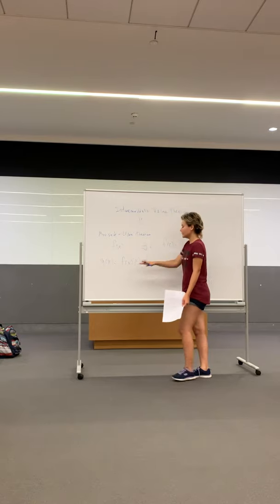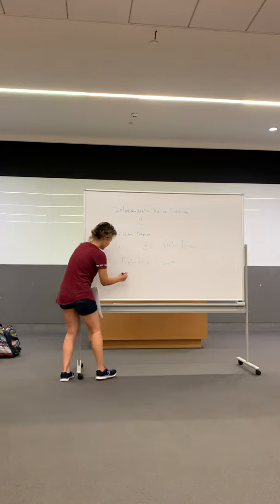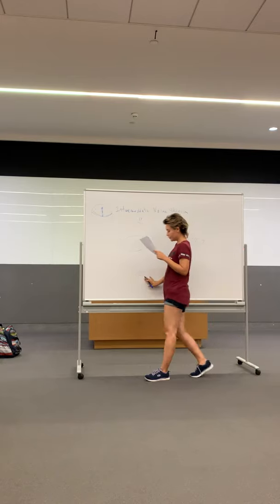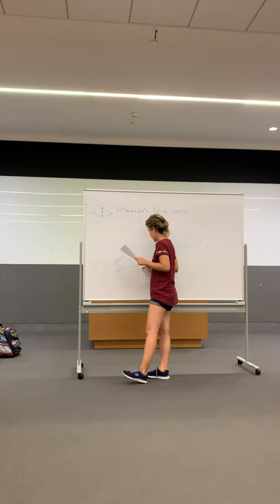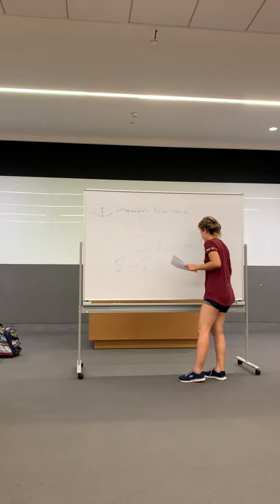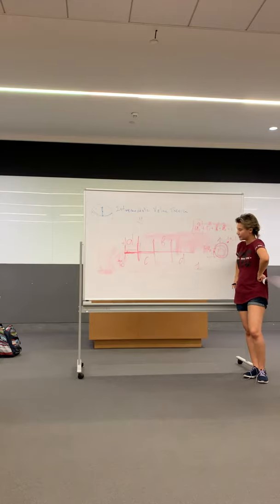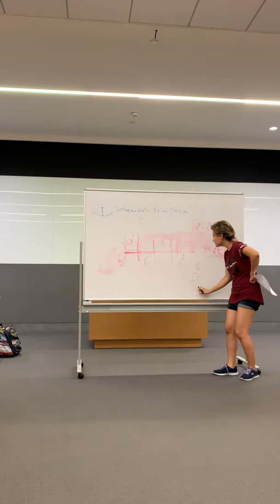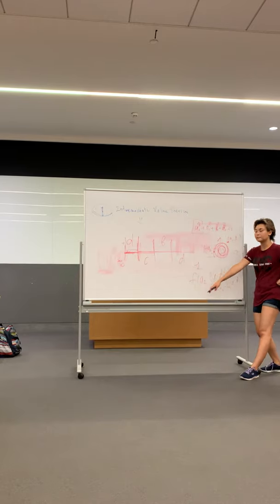Borsuk-Ulam theorem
Lecturer: Aiya
Cameraman: Usama

On this lecture we look at Intermediate value theorem, Borsuk-Ulam theorem and its corollaries.
The lecture DOES NOT NEED ANY PREREQUISITES!